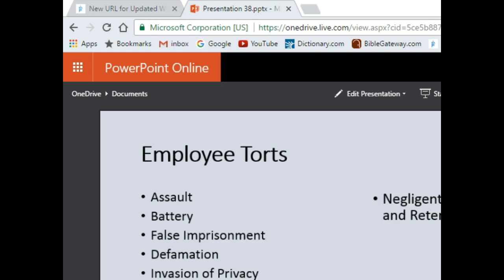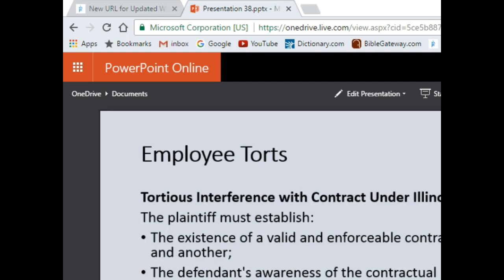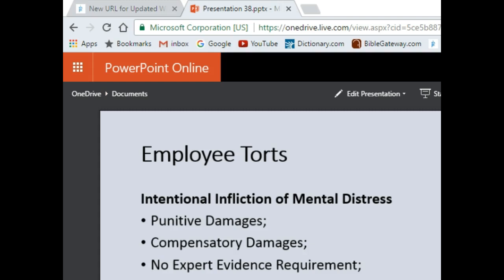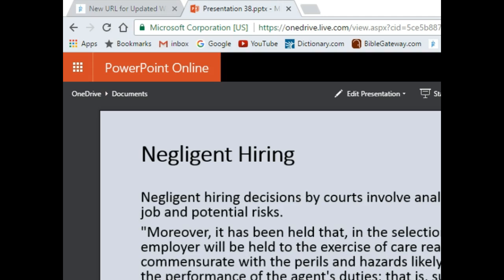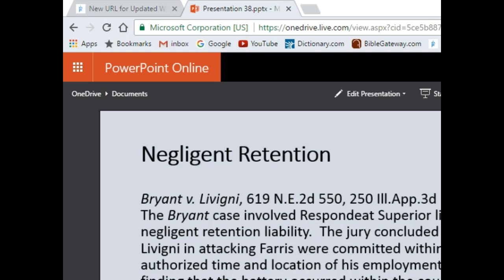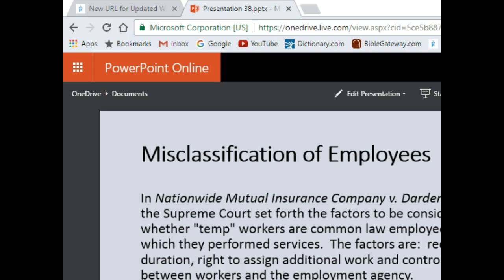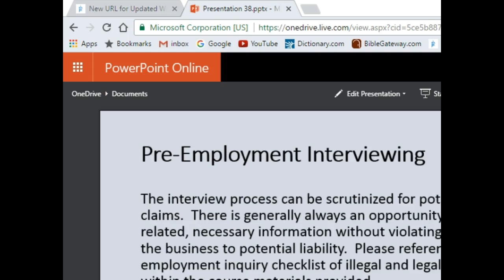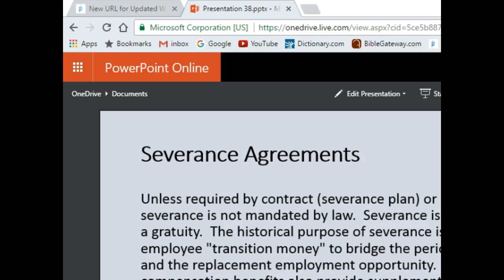Employee Torts, Classification of Workers, Negligent Hiring